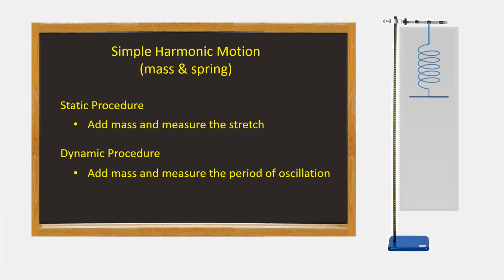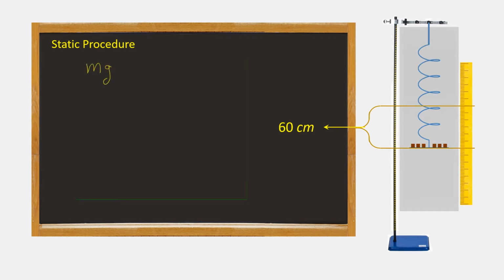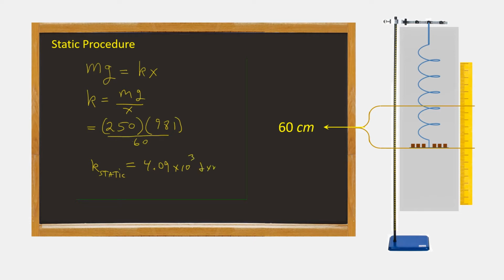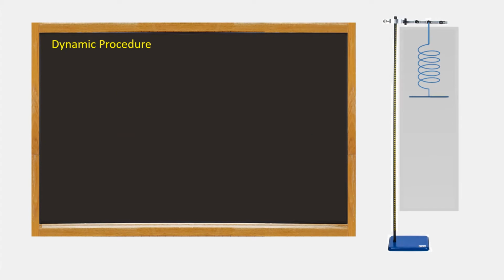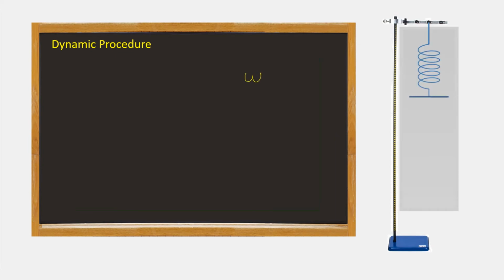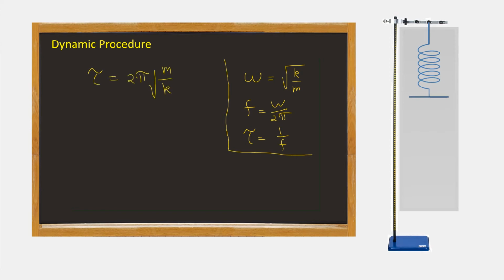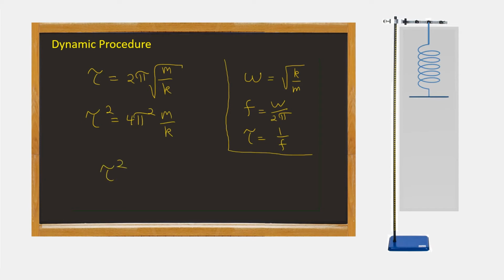LAB: Simple Harmonic Motion: mass and spring